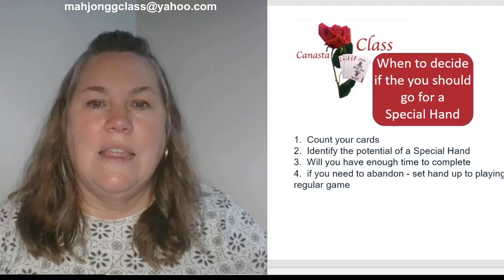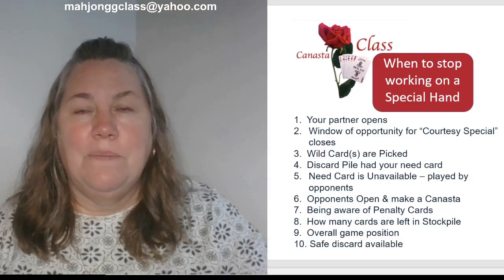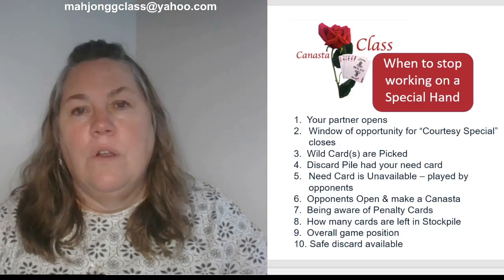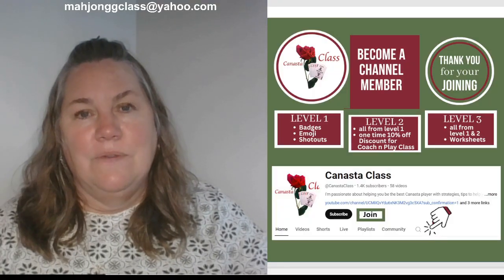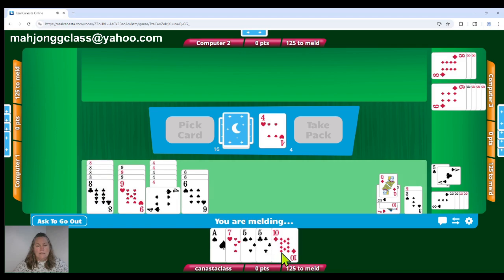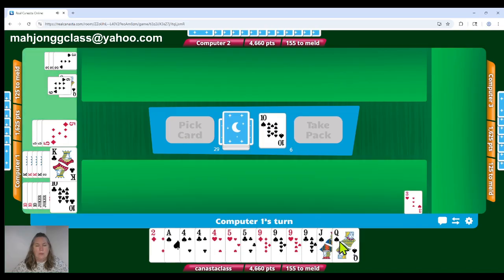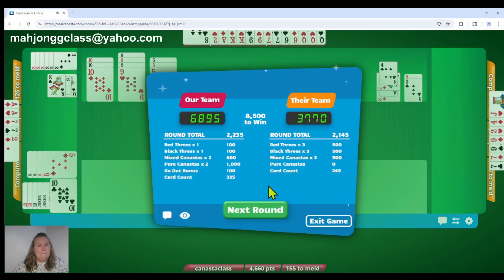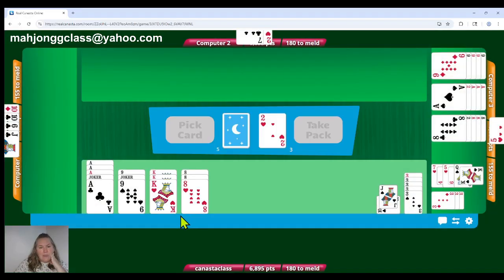When to Stop working on a Special Hand What to do when you Abandon Special Hand 9-22-25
Modern American Canasta all about Special Hands.  Learn if you should go for one, when you should stop working on one and what to do when you give up one one.
LEARN HOW TO PLAY CANASTA - MORE DETAILED VIDEOS ABOUT THE GAME:

Arranging your hand    • How to Play Canasta Beginner - Organi...
Opening Initial Meld    • How to play Canasta card game Opening...
Picking the Pack    • How to Play Canasta Beginner Picking ...

♠️To purchase a card holder and Canasta supplies Yellow Mountain is your place

Thank you so much for visiting Canasta Class, I look forward to sharing more with you!  Join my generous supporters by:
Click the THUMBS UP
SHARE videos with friends
COMMENT under videos

Stay Patient, Be Kind, & Live Mah Jongg Class

Christine
All others are welcome to learn VIRTUAL via zoom. All Classes are 4-parts and basic strategy and rules.  Fees